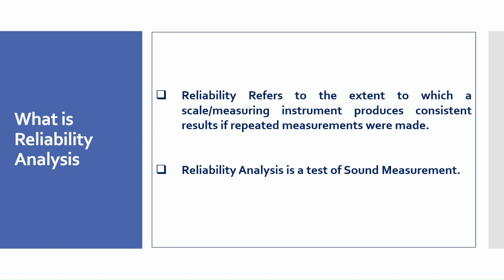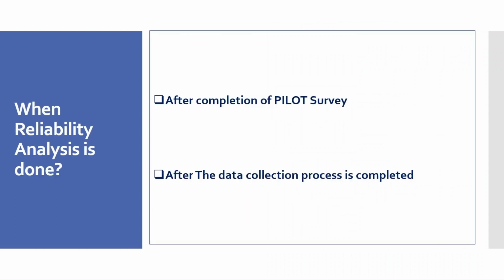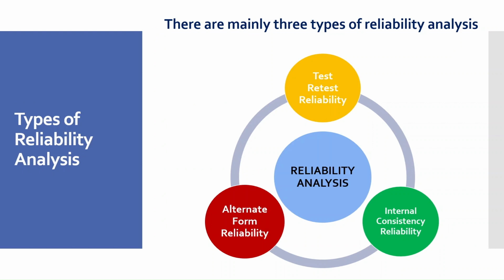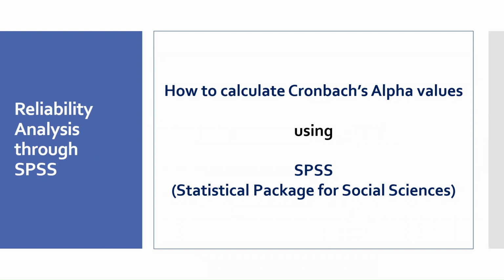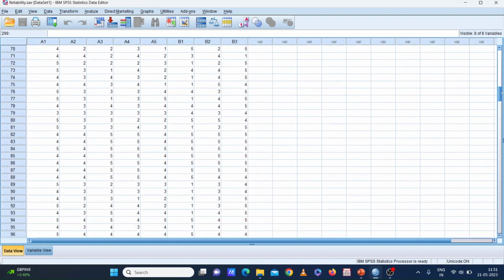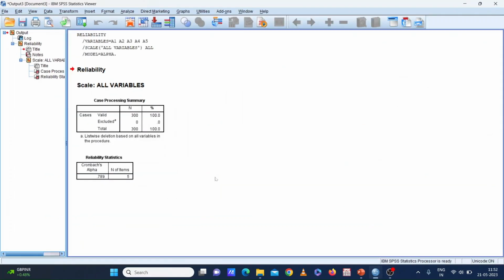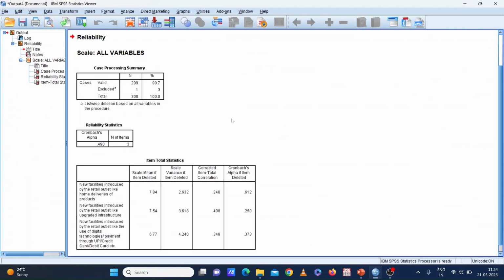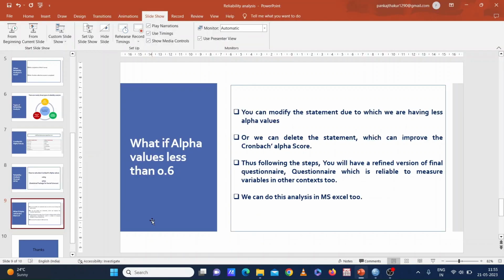Reliability Analysis using SPSS